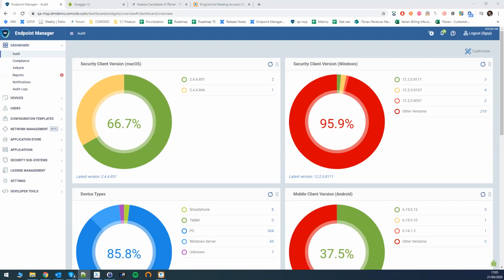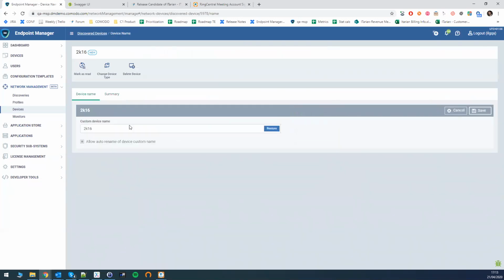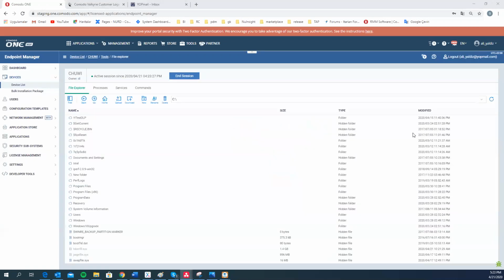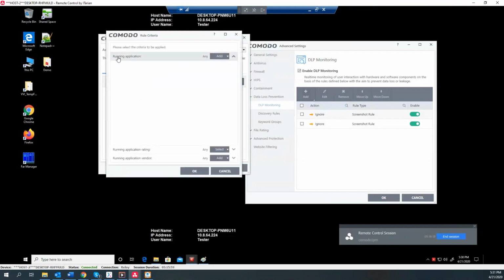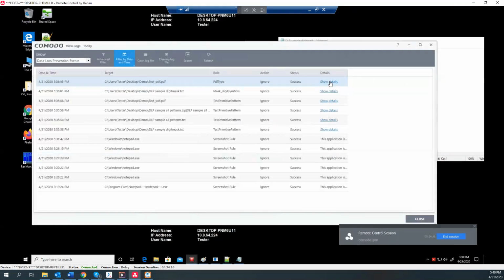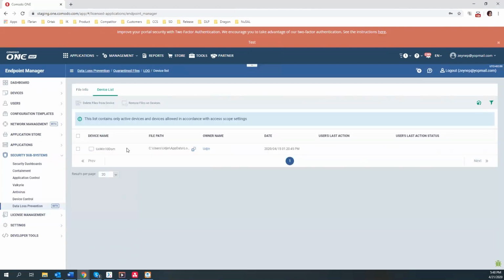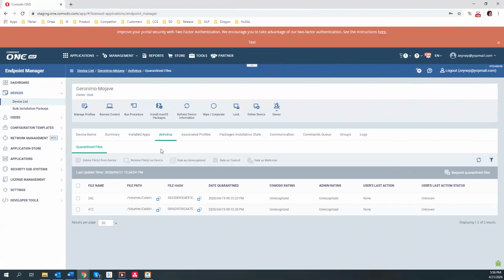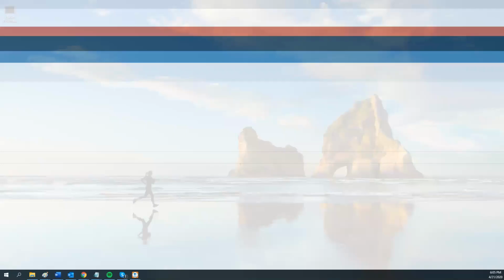April Release Demo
ITarian Comodo Dragon Comodo ONE